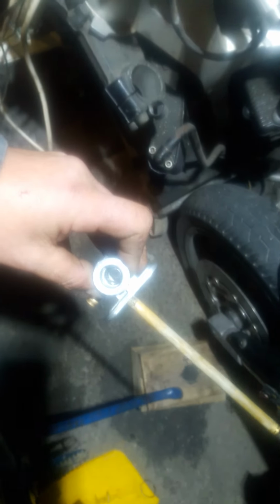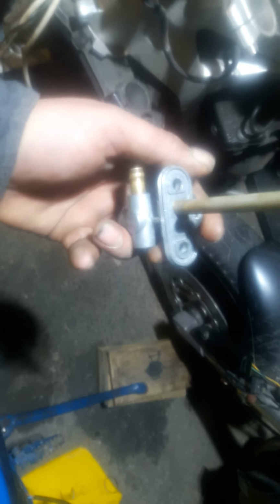Fuel tap, petrol cock explain how to do jop right and knot to be afraid of it on suzuki rm 250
Do whot you had to do to successfully clean petrol tap